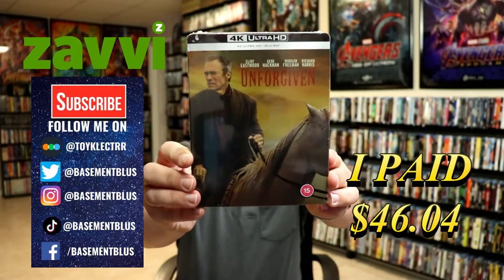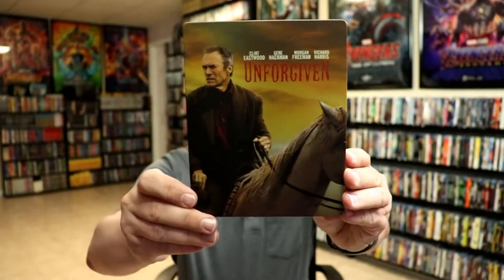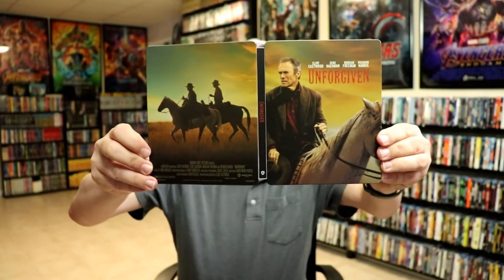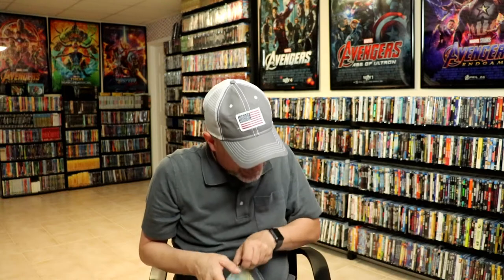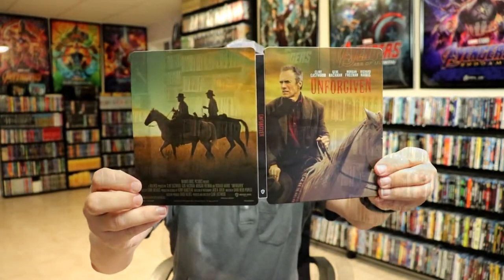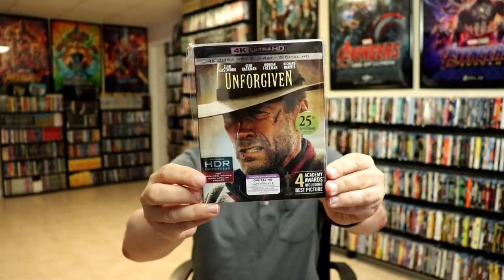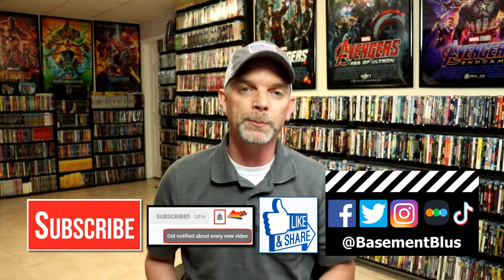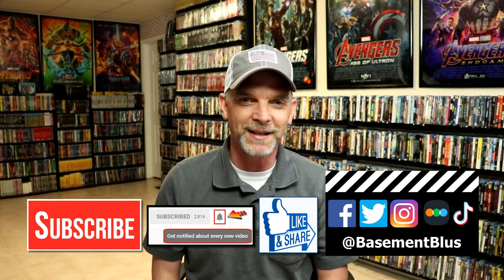Unforgiven Zavvi Exclusive 4K Ultra HD Blu-ray Steelbook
Check out the Zavvi Exclusive 4K Ultra HD Blu-ray Steelbook for Unforgiven!

Add the Blu-ray to your collection
Add the 4K Ultra HD Blu-ray to your collection

These are the bags I use to protect my Steelbooks and Slipcovers: